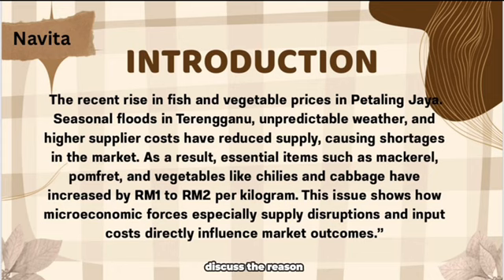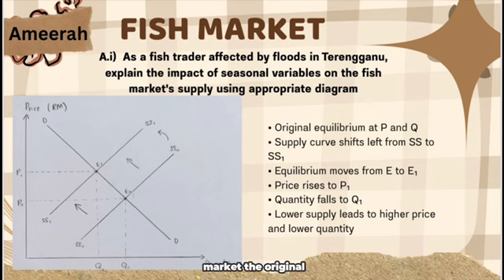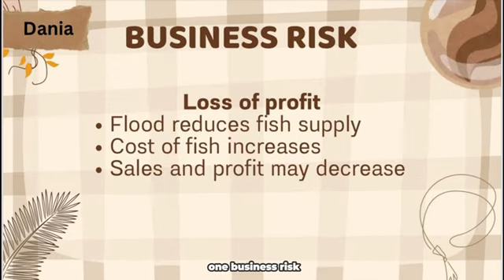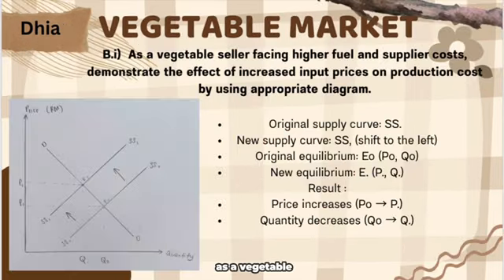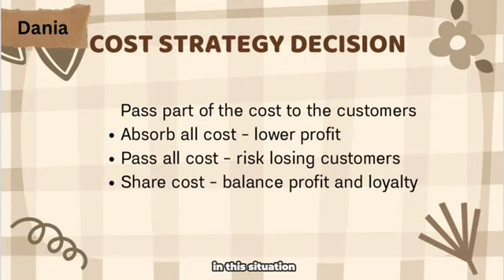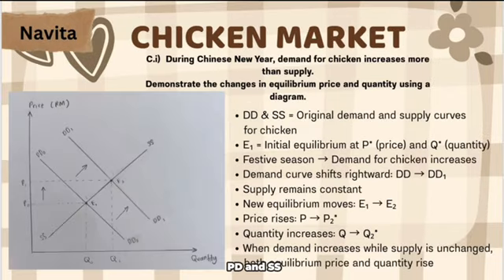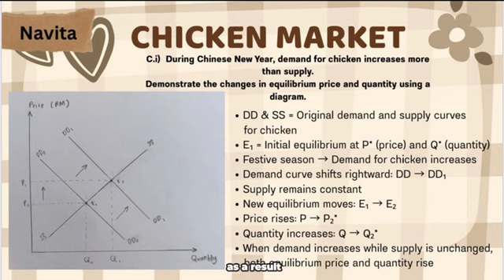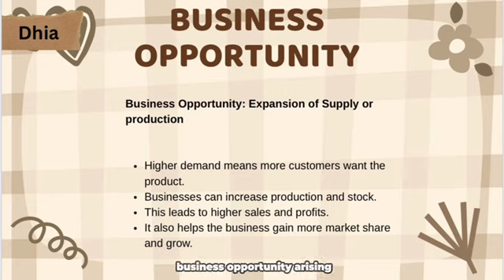Microeconomics Problem Scenario DPI1A